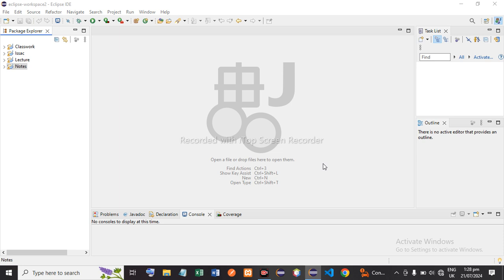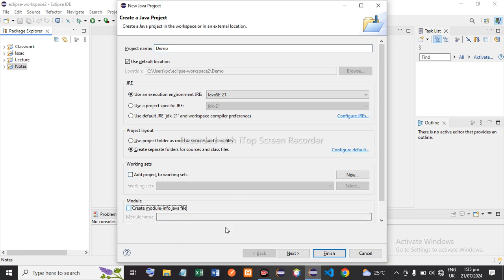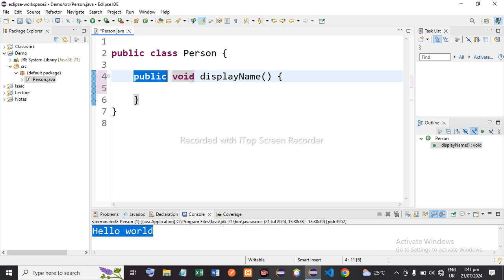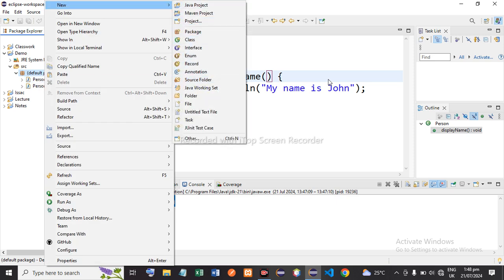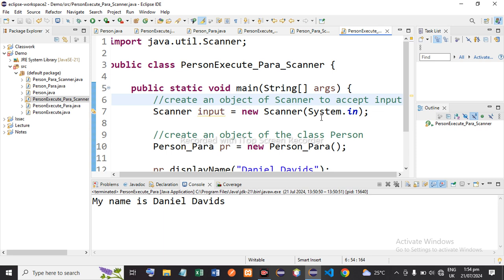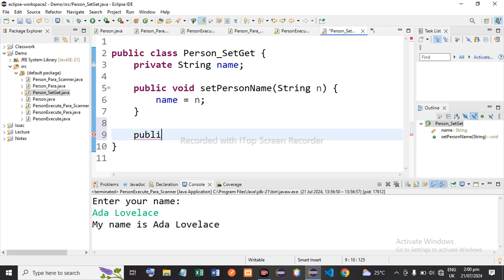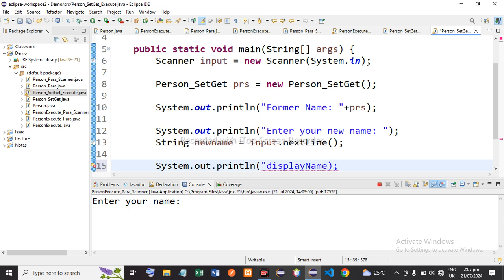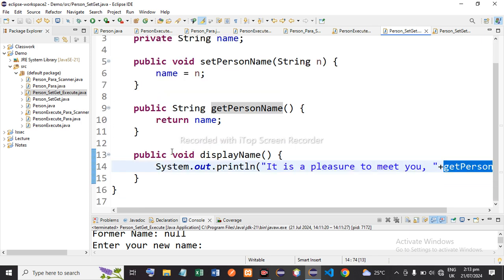Java - Object Oriented Programming